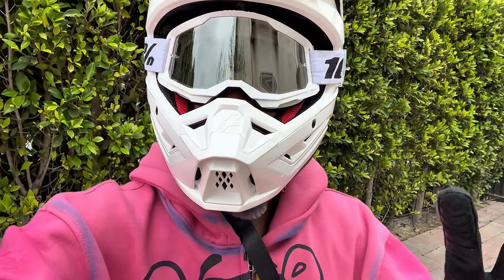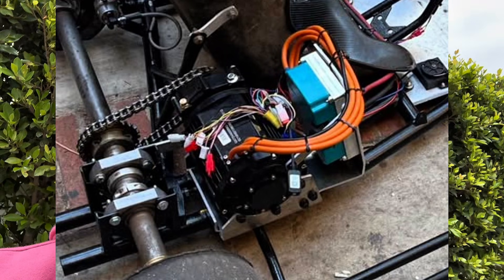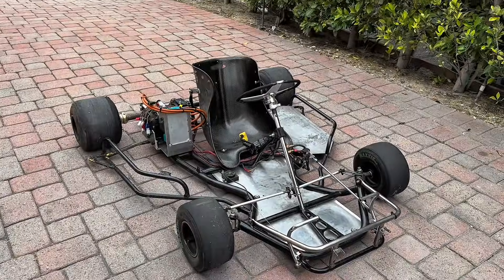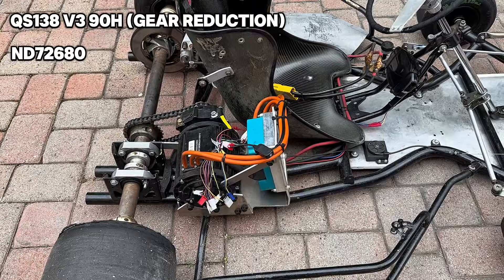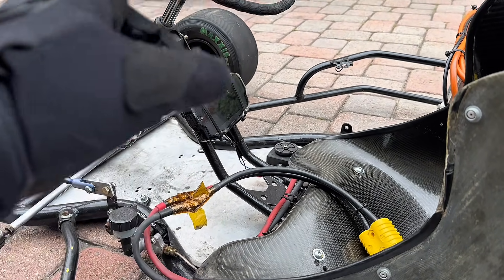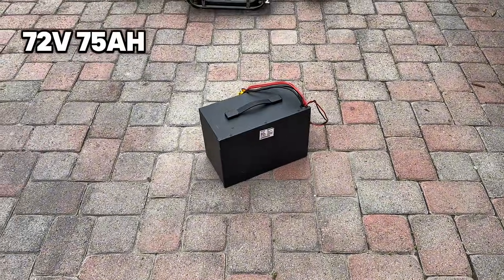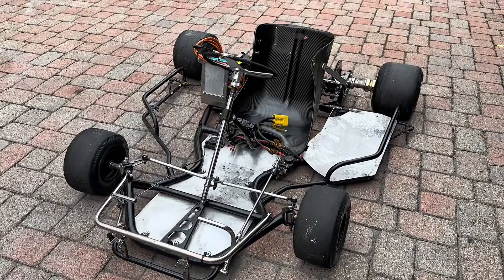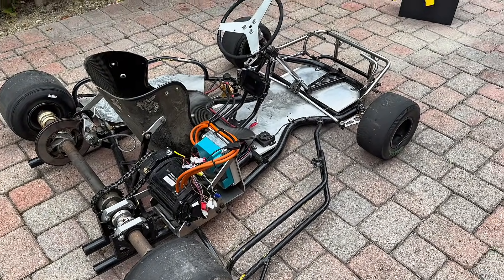My Crazy 72v 14kw Electric Go Kart Build! pt.1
Im building a 72v electric go kart, but that's not the end goal... my goal is to build a 40kw MONSTER.

I finally found and bought this beat-up electric go-kart and in this video, I walk you through the full journey of how I got it — the search, the deal, and the first real look at the damage it came with.

My goal is to build a 40kw BEAST with a 108V custom battery and ND1081200 Fardriver controller to make this the most insane electric go-kart yet.

Drop a comment if you have any parts for sale or if you want to support the build!